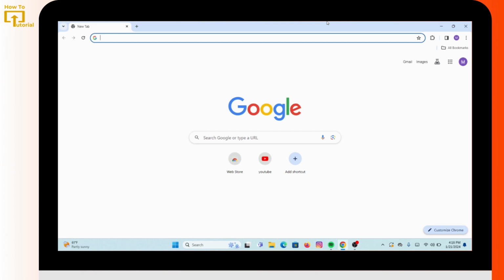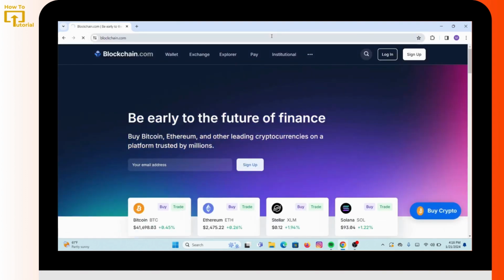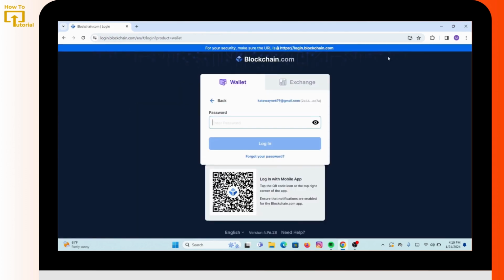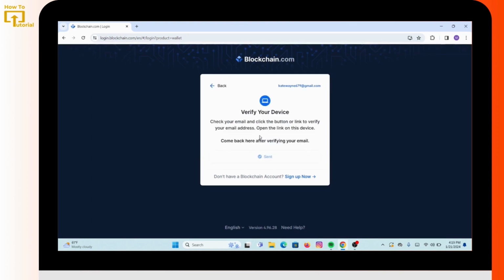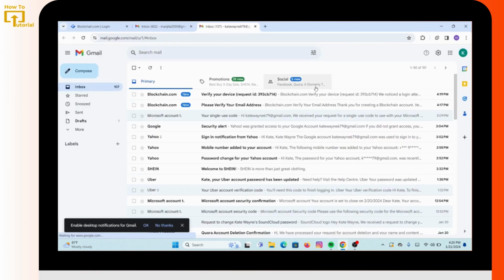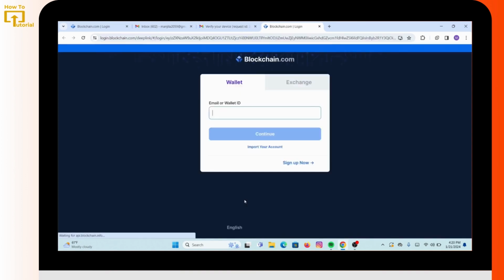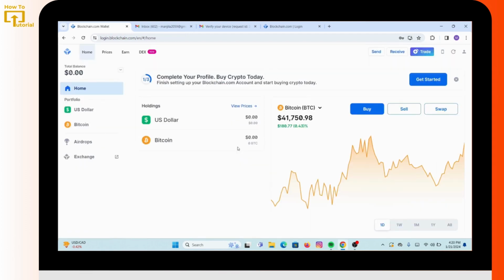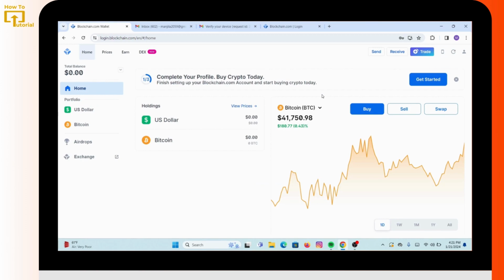How to Login Blockchain Wallet Account | Blockchain Wallet Sign In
Learn How to Login Blockchain Wallet Account on your pc.

Lost in the labyrinth of blockchain logins? Feeling overwhelmed by private keys and mnemonic phrases? Fear not, crypto explorers! This LoginHelps guide unlocks the secrets of seamlessly logging into your Blockchain Wallet account, transforming you into a master navigator of the digital currency landscape. Ditch the confusion and prepare to confidently access your crypto treasures!